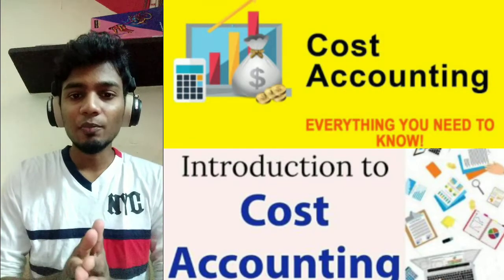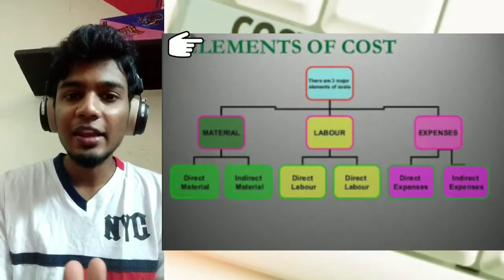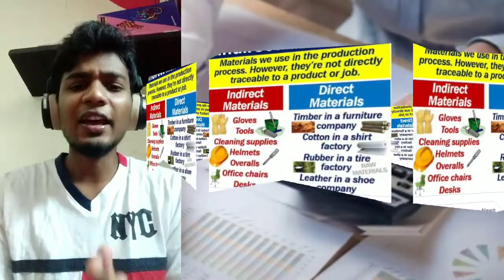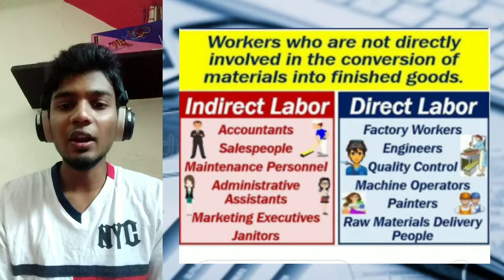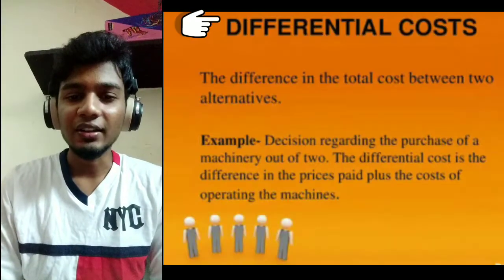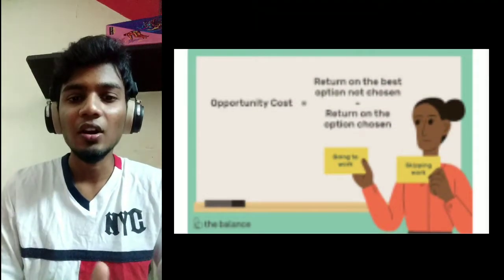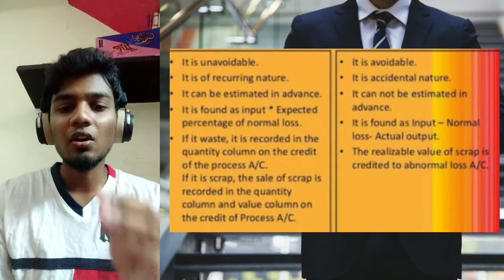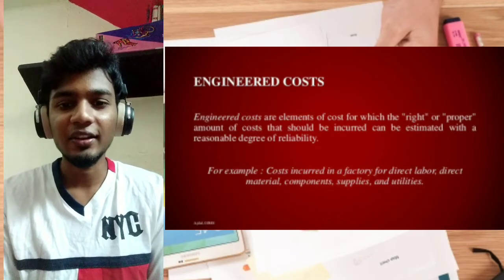Introduction to Cost Accounting